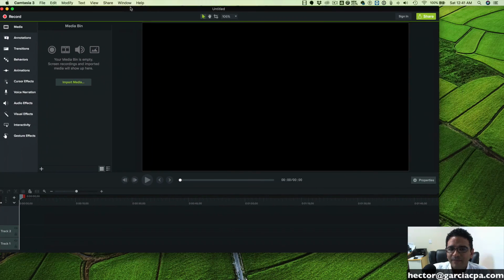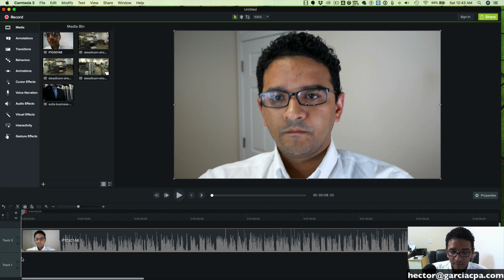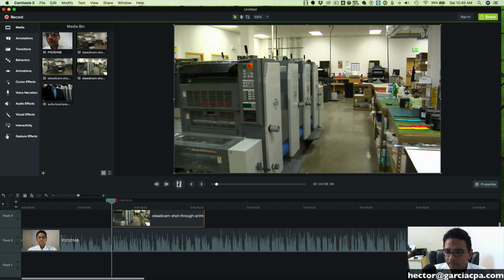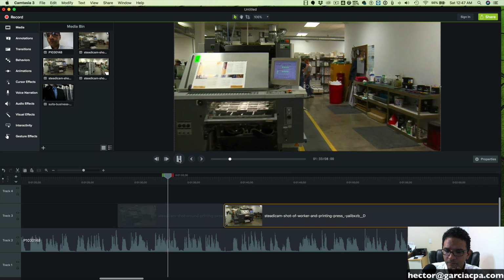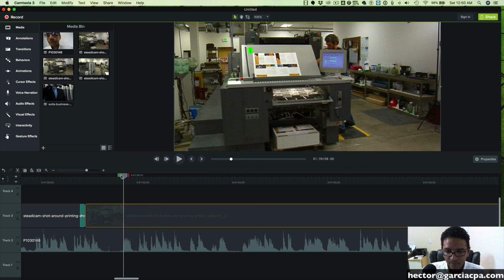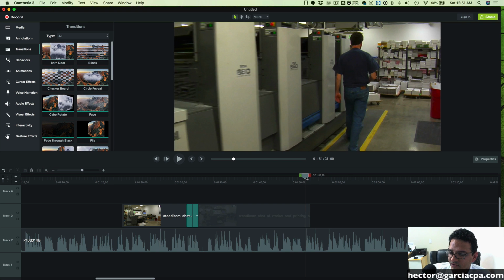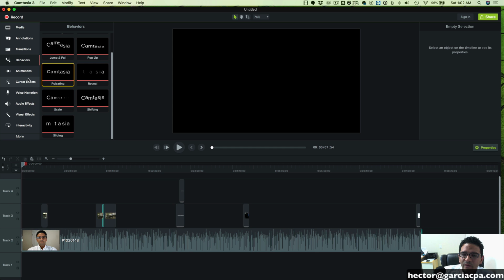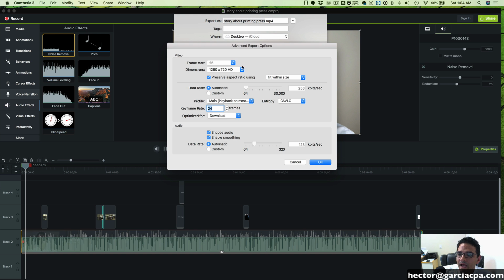Camtasia Tutorial - Pre-recorded Video & B-Roll